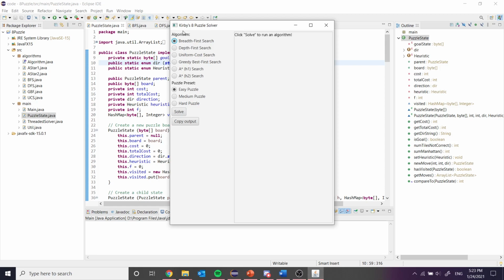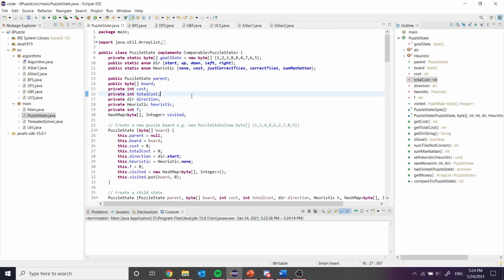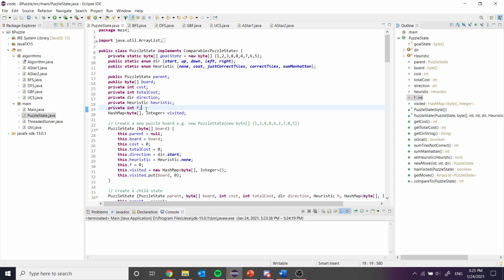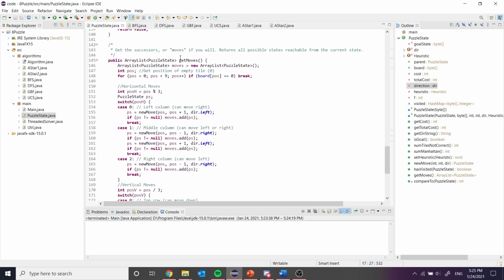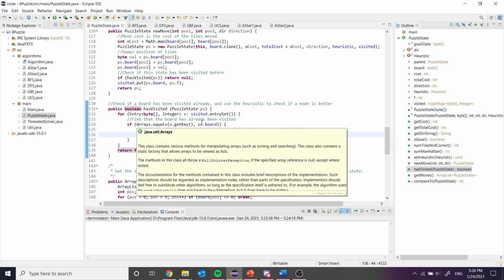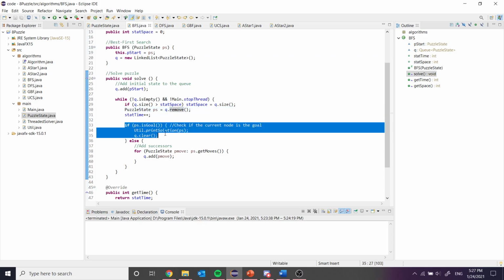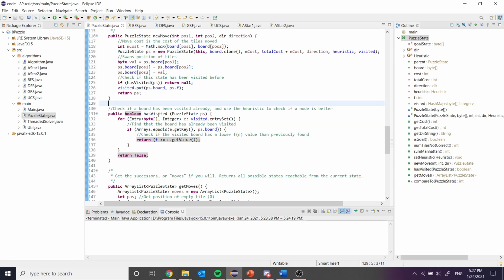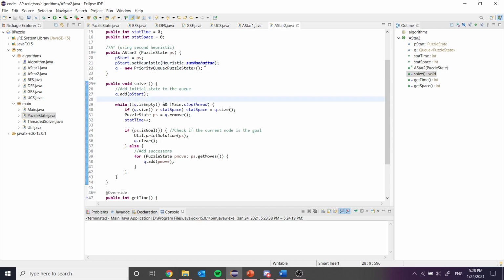CSC 380 8Puzzle Assignment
This is for a class assignment, if you're not my professor or grader I don't really know why you're watching this, but it's nice to see you I suppose.